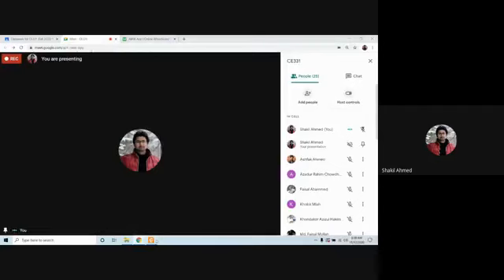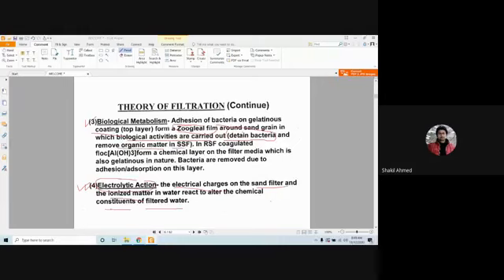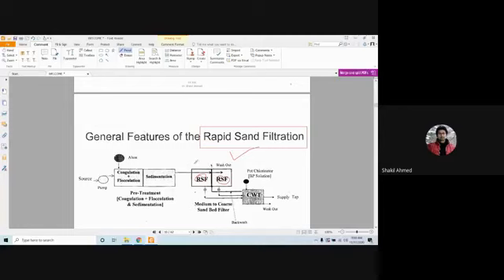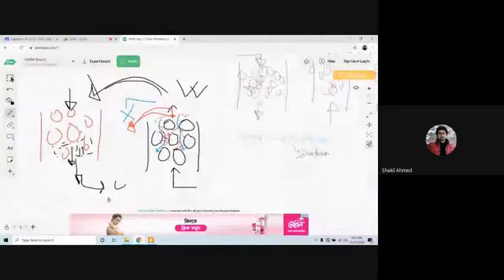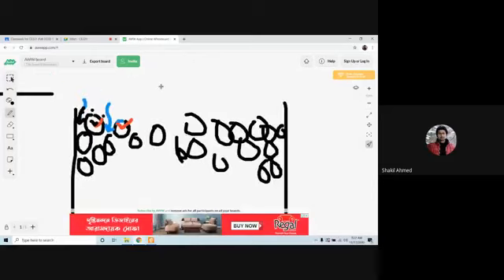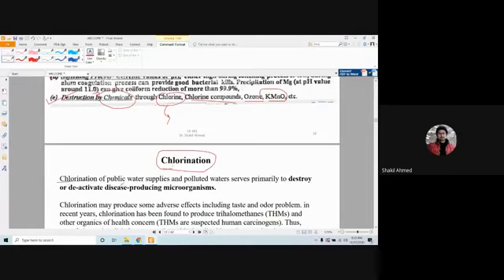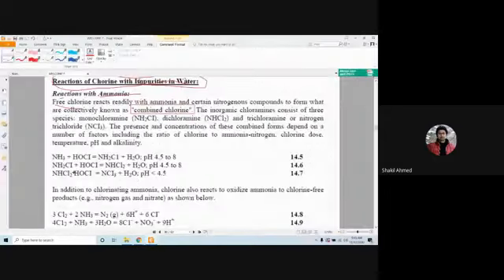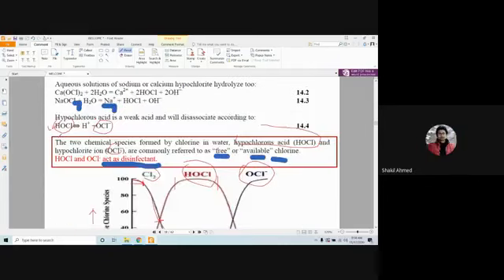CE331 2020 11 16 at 1838 GMT 8 Google Drive